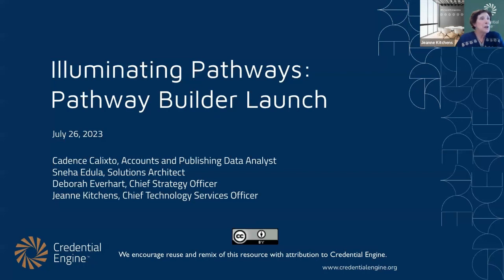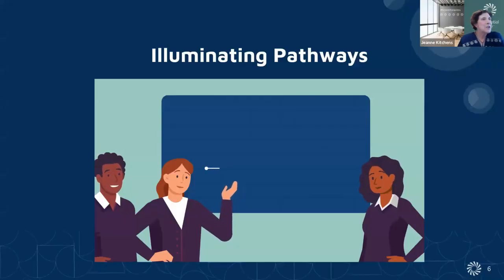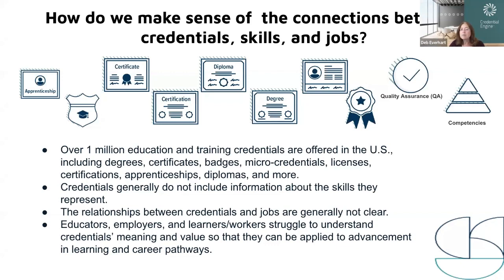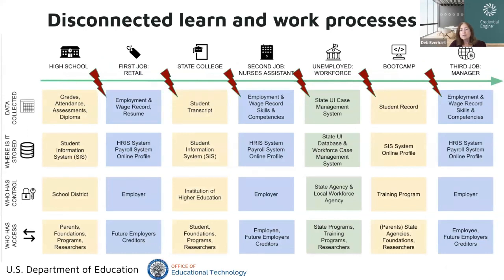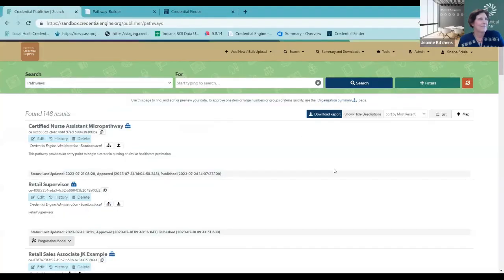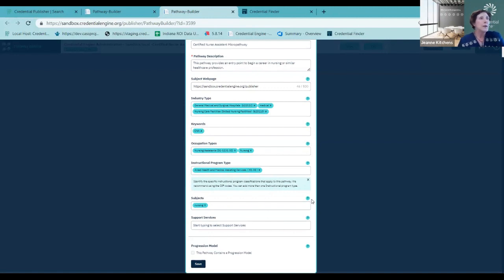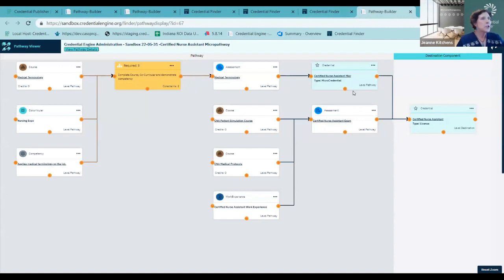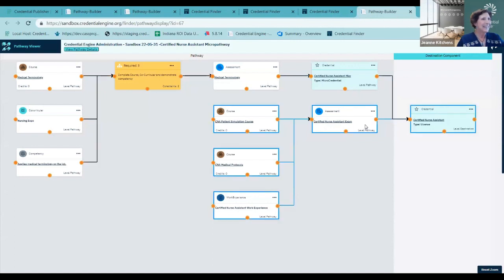Credential Registry Pathway Builder Launch Webinar Recording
On July 26th, Credential Engine launched its Pathway Builder and hosted a webinar that introduced the new tool, provided an overview of how the tool works, and discussed why this tool is an important development for credentialing ecosystems.